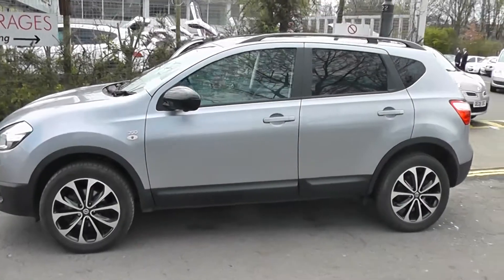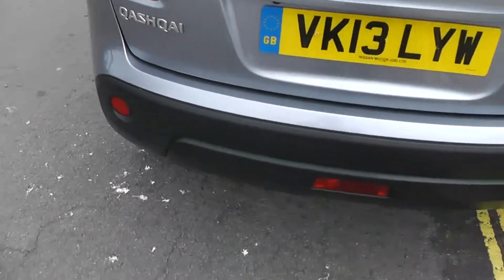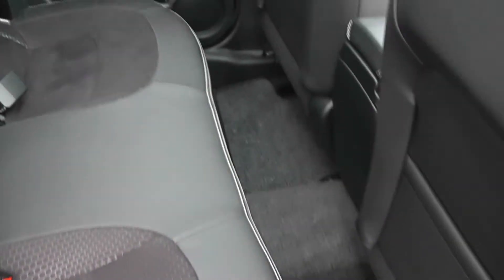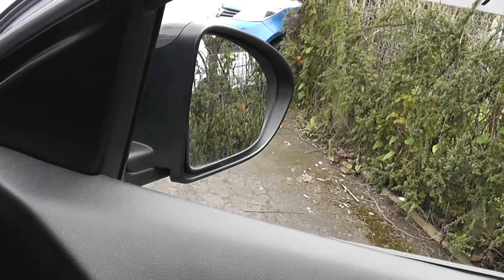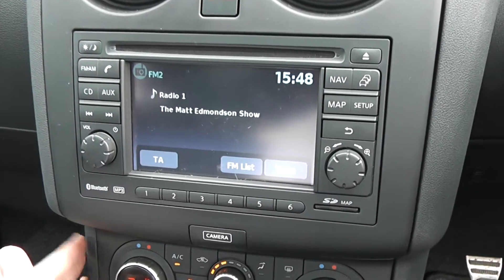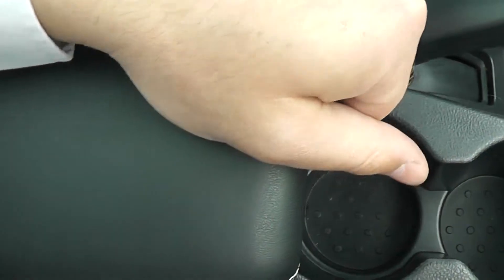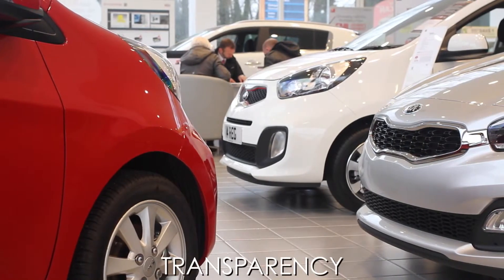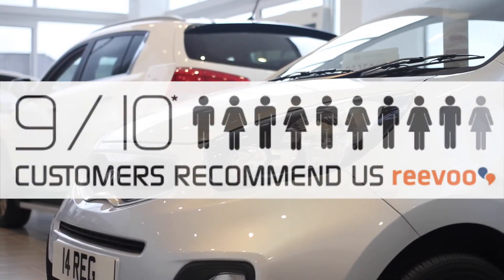VK13LYW USED NISSAN QASHQAI 360 CROSSOVER at Wessex Garages, Pennywell Road, Bristol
VK13LYW USED NISSAN QASHQAI 360 CROSSOVER SUV, 1.6 Puredrive dCi, 6 Speed Manual Transmission in Grey at Wessex Garages, Pennywell Road, Bristol